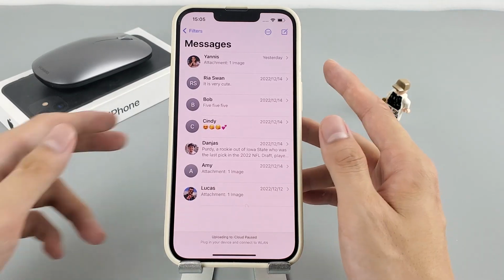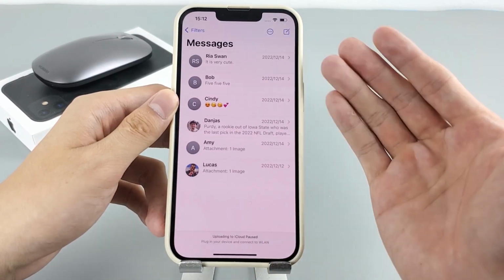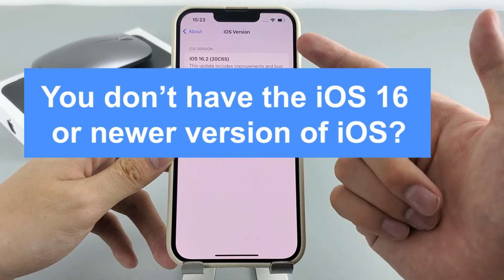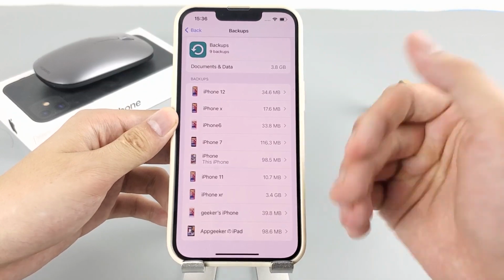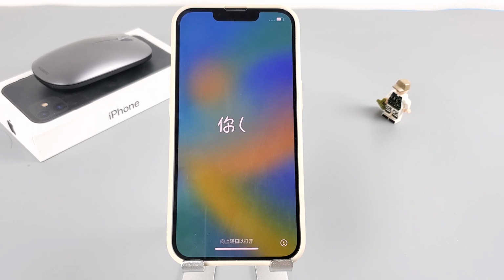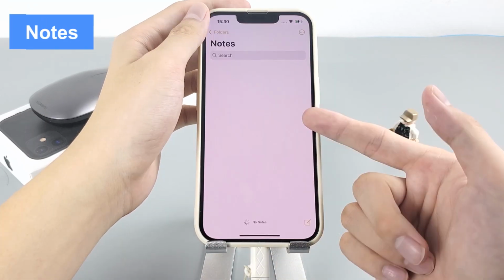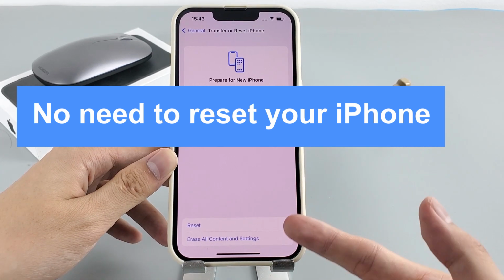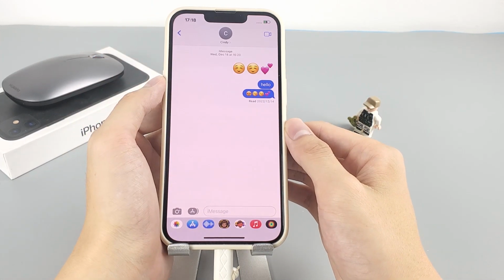How to Recover Deleted Messages on iPhone | Data Recovery on iOS with or without Backup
To recover deleted messages on an iPhone, get the iOS Data Recovery app

To get back your deleted iPhone messages easily, try the reliable methods below:

Timestamp:
00:00 Intro
00:45 Method 1. Recover deleted messages from Recently Deleted
01:58 Method 2. Recover iPhone messages from iCloud Backup
04:18 Method 3. iOS Data Recovery from AppGeeker

If your iPhone messages have been deleted within the past 30 days, you can quickly recover them from the Recently Deleted folder in the Messages app on your phone. Else, the recenlty-updated iCloud backup can also help you to retrieve those lost iPhone text messages that you wish to see again.
When none of them work, try AppGeeker's iOS Data Recovery software, which is designed to find and restore deleted or lost data on iPhone or iPad without having to factory reset your device.